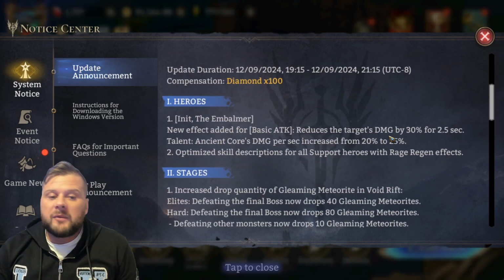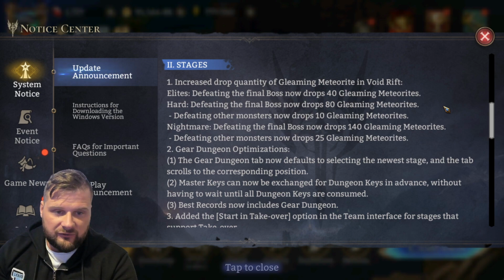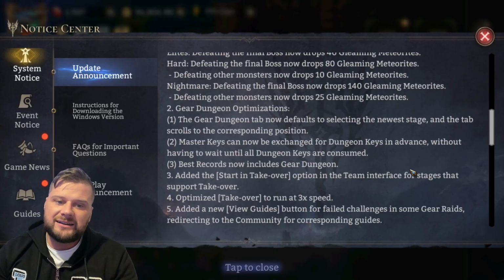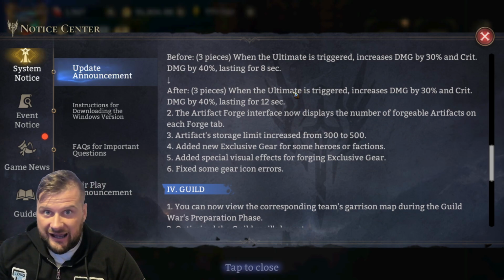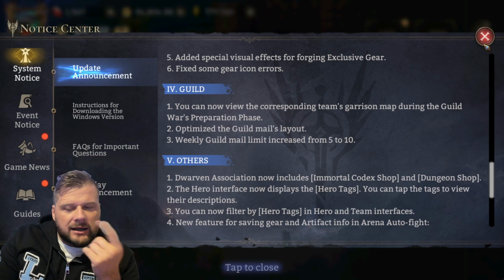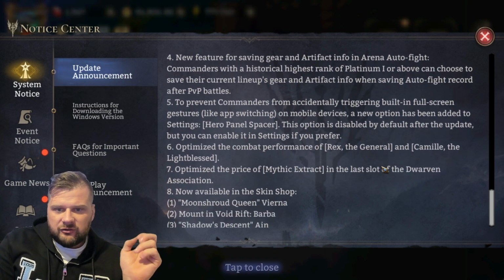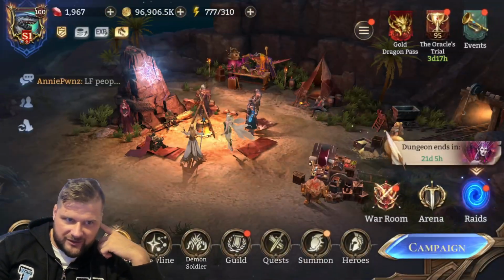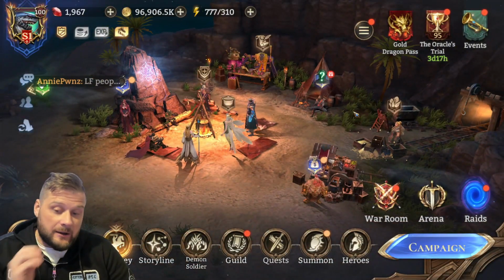Patch Notes Discussed More Gleaming Meteorites! - Watcher of Realms